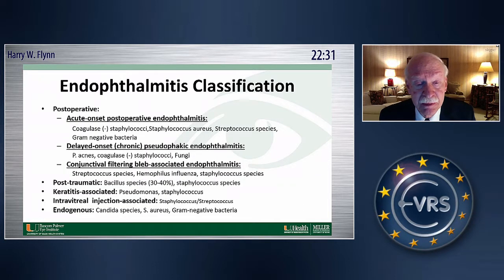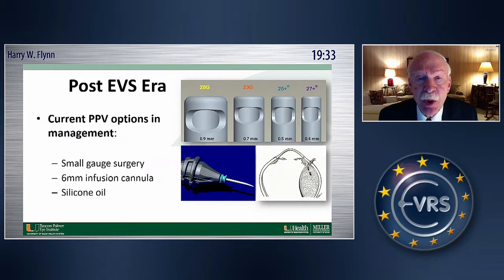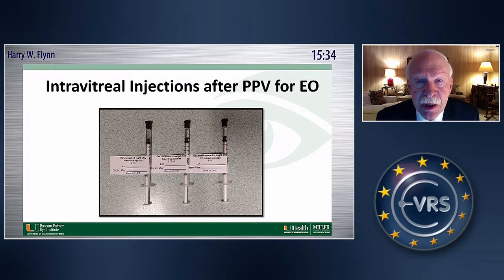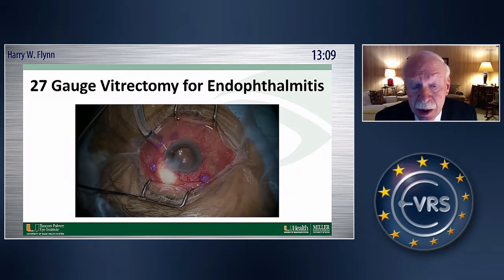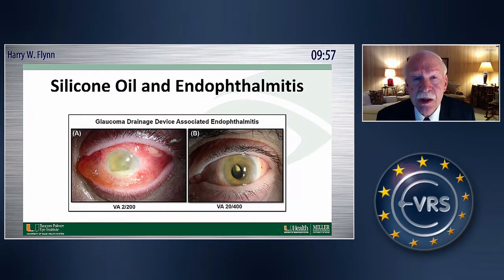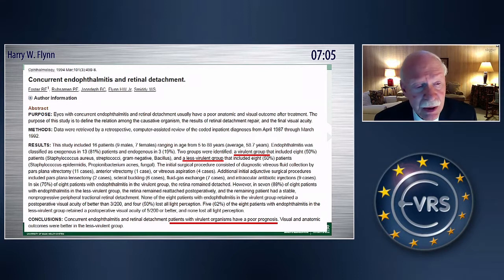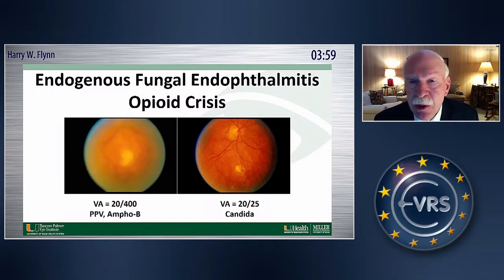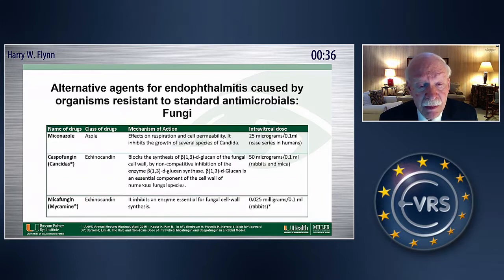Relja Zivojnovic Award Lecture – Vitrectomy and Endophthalmitis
Relja Zivojnovic Award Lecture – Vitrectomy and Endophthalmitis by Dr. Harry W. Flynn, Jr., Miami, FL, USA